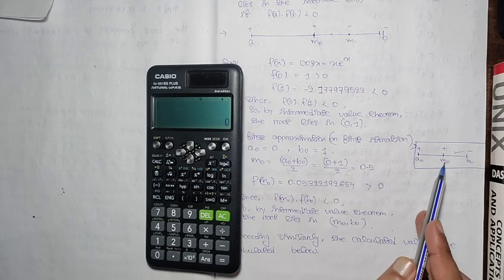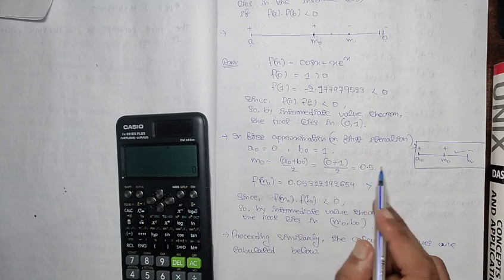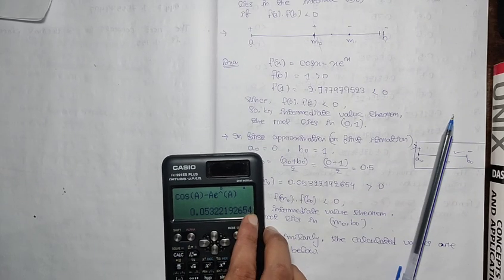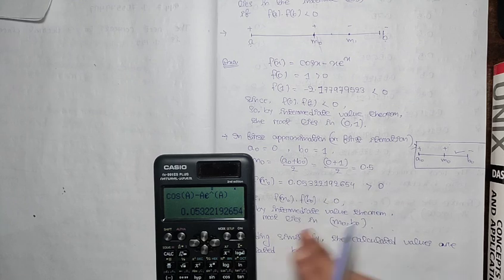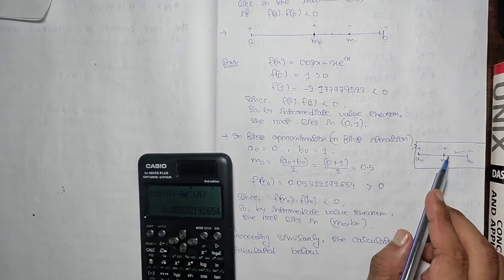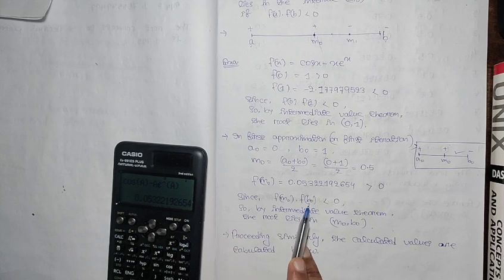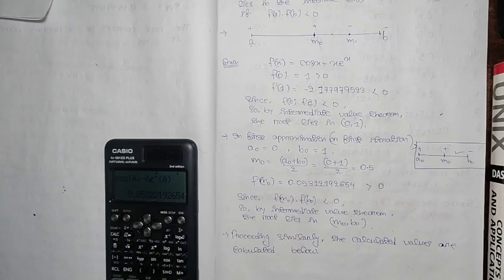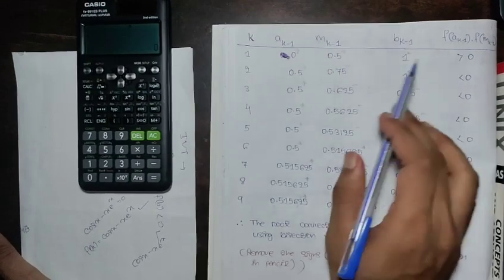Bisection method (Numerical Analysis)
bisectionmethod - Bisection method